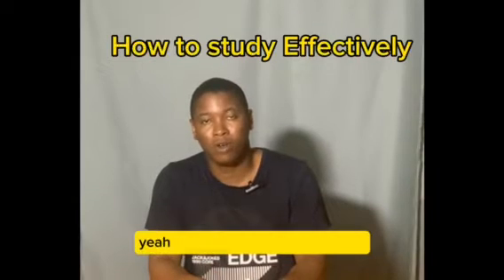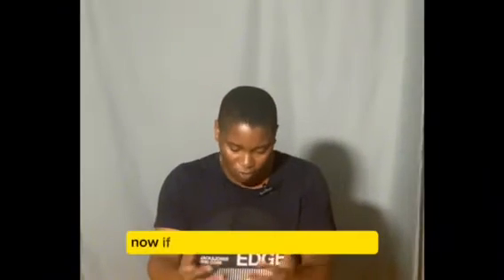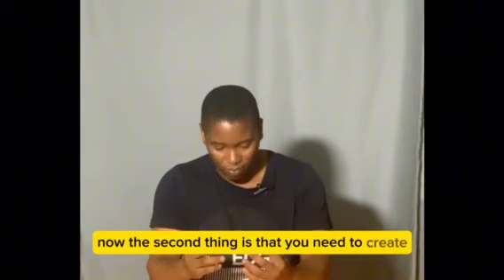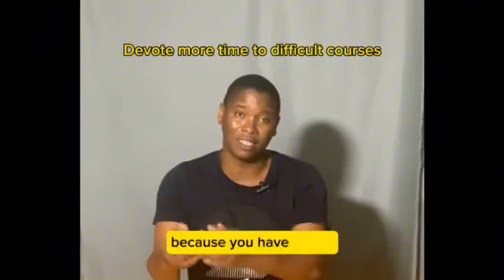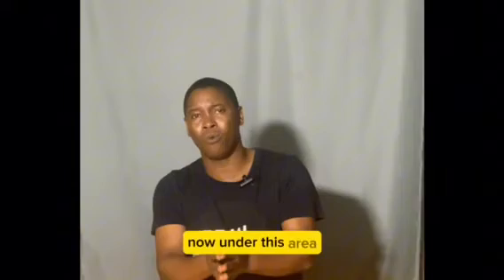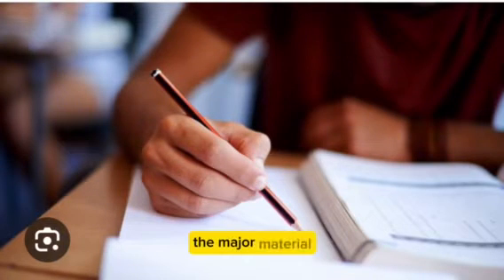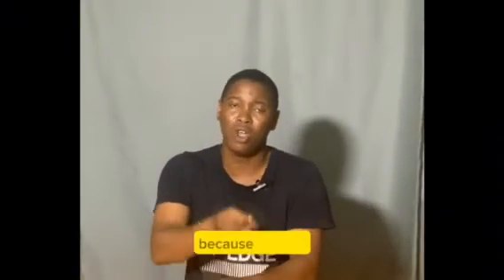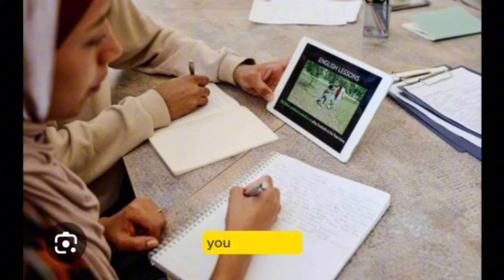How to Study Effectively and Get Good Grades